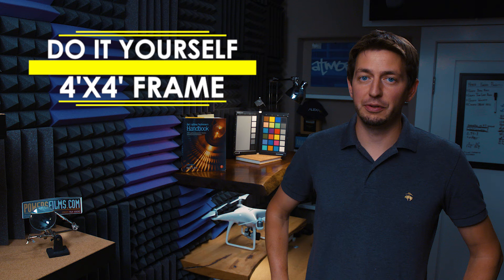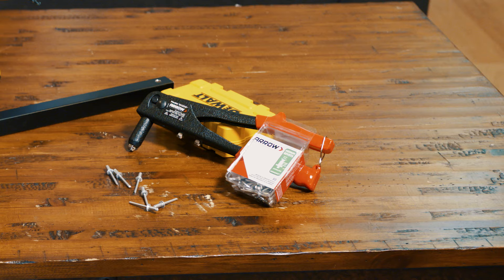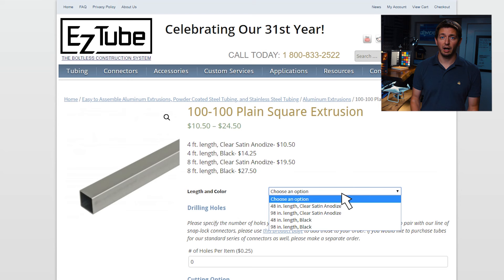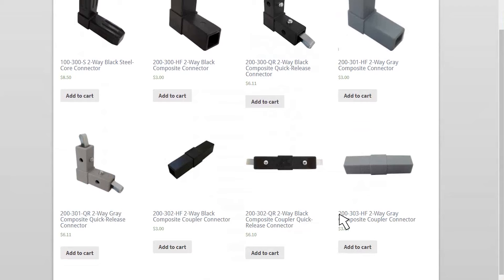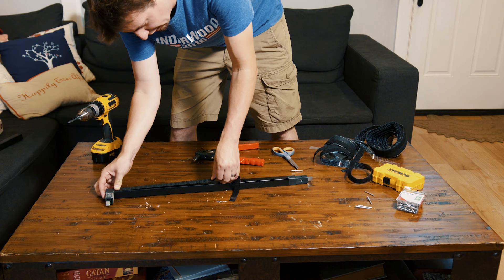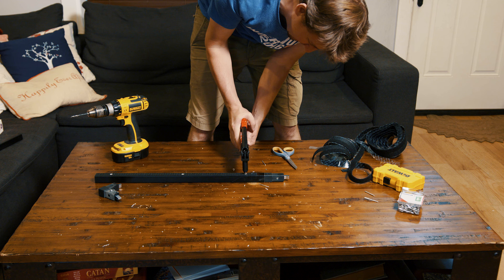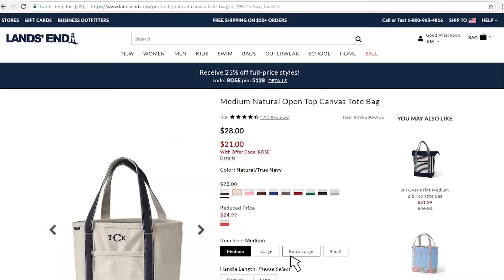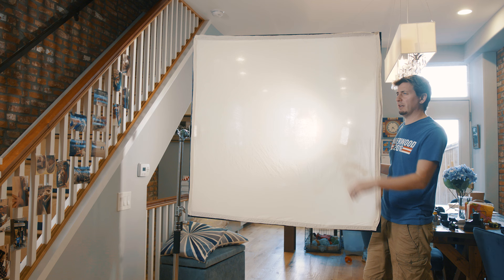DIY Diffusion Frame (Scrim Jim): 4'x4' Travel Frame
This is how to build a replica of Westcott's DP C47 kit, that retails for $600.

By following the instructions listed in this video, you can construct the same frame, for less than $350 or so. In total, these parts run about $360, but if you are into film/video, odds are you already own fabric, and the $50 Matthellini clamp.

Quick note, the clamp that comes with the Westcott kit is absolute garbage and should be thrown away. With that said, the Westcott DP C47 kit will end up running you $650.

Here's a link to the Westcott version

Links To Parts Used:
Aluminum Tube, Add 2, 8ft. Tubes ($48.80)
Medium Rivets 3/16 ($5.47)
Rivet Gun ($12)
Strenco Adhesive Velcro, Order 2 Rolls ($16):

Super Clamp ($28):

“Matthellini” Clamp by Impact ($44):

Fabric:

Sew-On Velcro, Order 2, Makes 5 Pieces, ($12)
Unbleached Muslin, 2 Yards ($8):
Silver, 2 Yards ($12.86):

Pre-Made 1/4 Grid Cloth ($60)

Westcott's Bag (not as much room as the Land's End Bag)